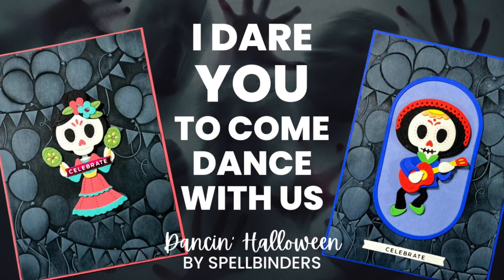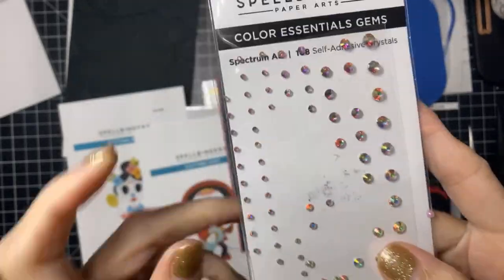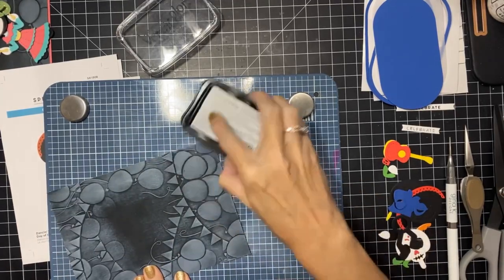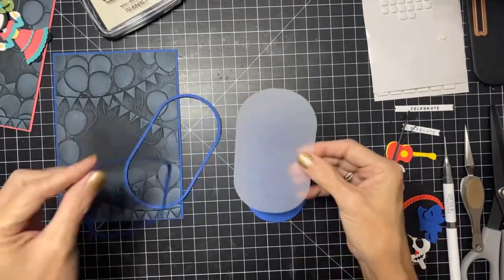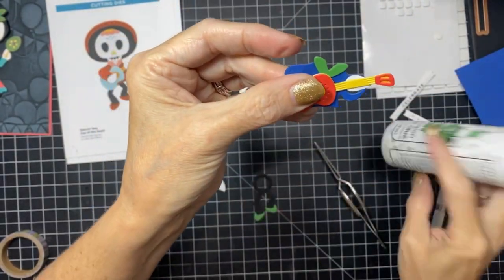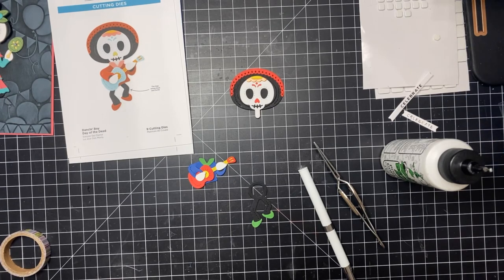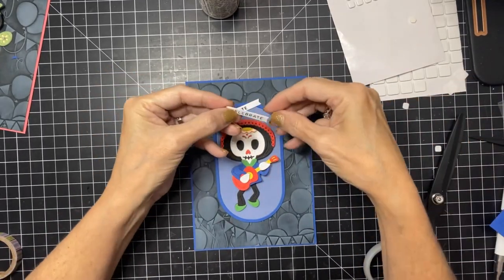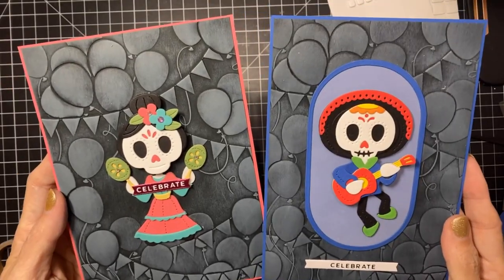Dancin' Halloween Collection By Spellbinders | Day of the Dead Boy & Girl | Celebration Cards!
I DARE YOU to come DANCE with US!!! We are making Dancin' Cards today with the Halloween Dancin' Collection by Spellbinders. These die sets are titled "The Day of the Day Boy" and "The Day of the Dead Girl" So lets celebrate the Day of the Dead celebration party style together with a little Dancing!

JOIN MY FACEBOOK GROUP "Heartfelt Card Making With Spellbinders and More"

Spellbinders Glimmer Hot Foil Machine (Platinum) (US) (UK)

Thank you for supporting ME & my channel.